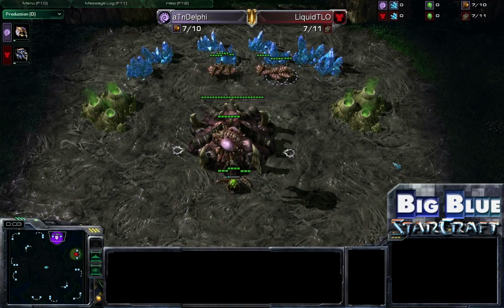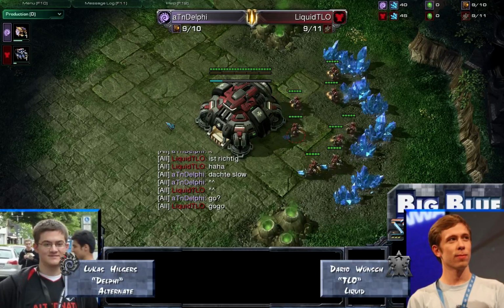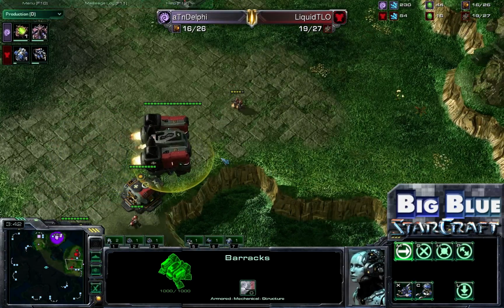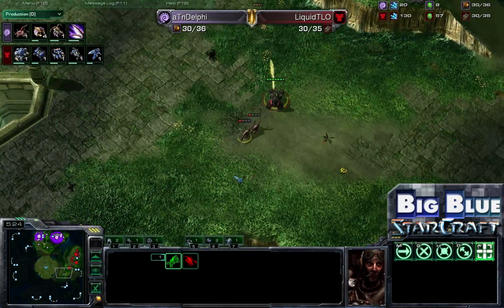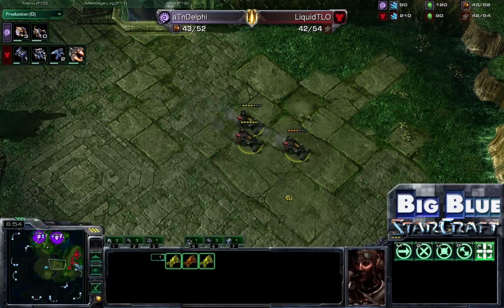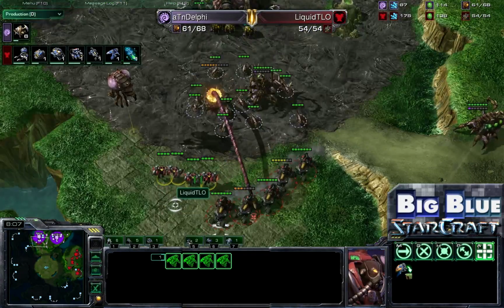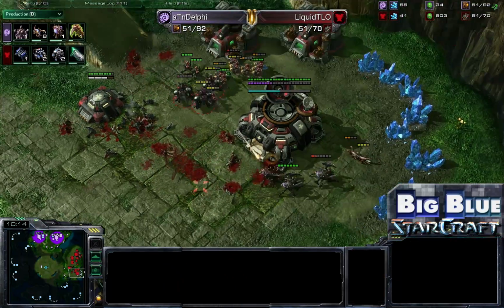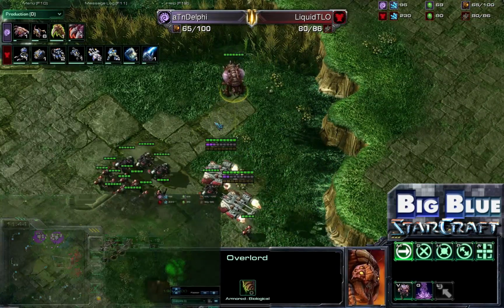atnDelphi vs LiquidTLO Game 2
Game two in a best of three series between LiquidTLO and atnDelphi.

Map is Shattered Temple.